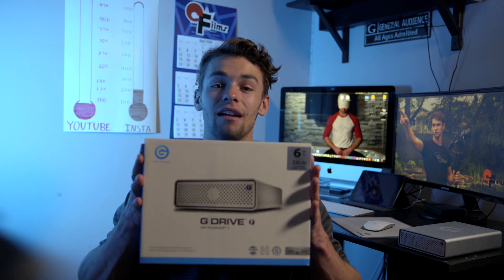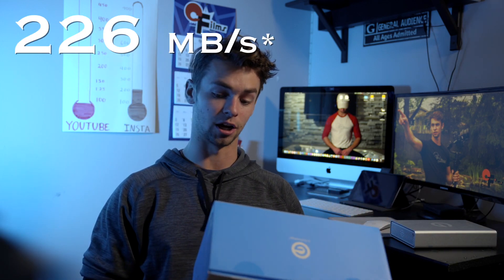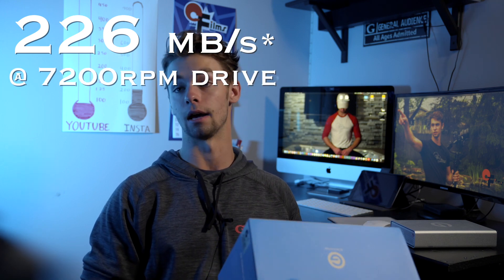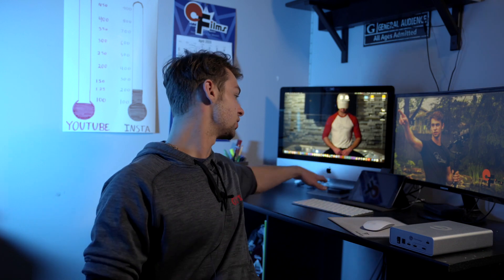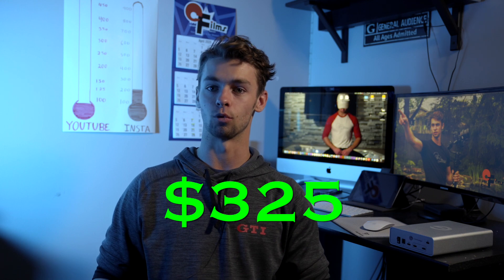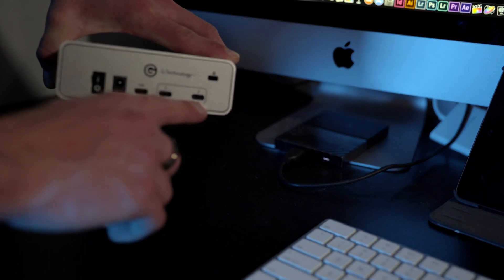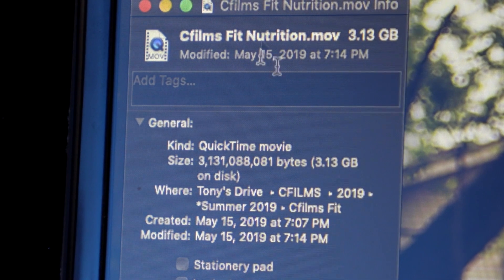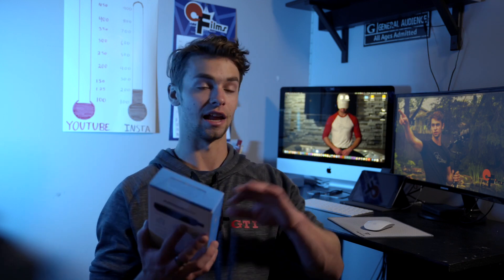Storage Solution for Content Creators!? EVERY CREATOR NEEDS ONE* (G-Drive)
This is the best and cheapest storage solution for content creators hands down!

T_cal5